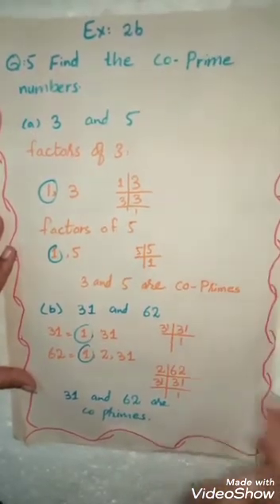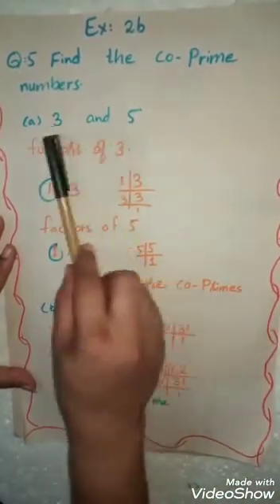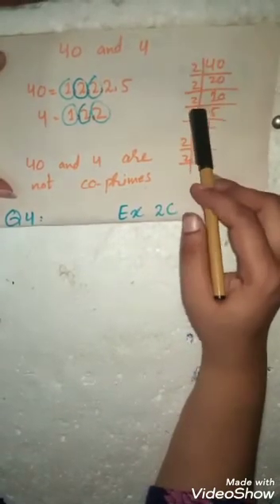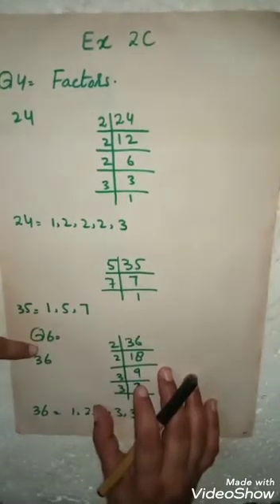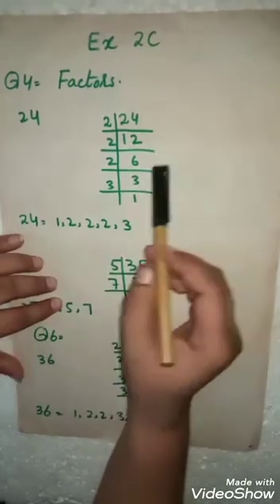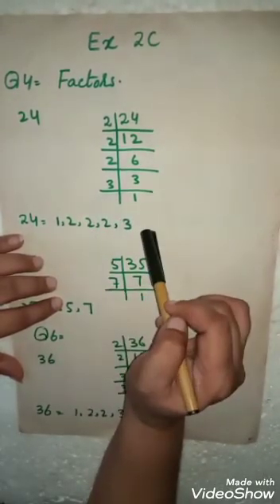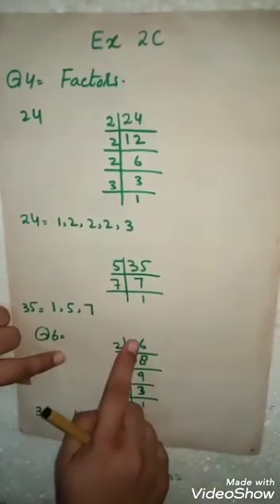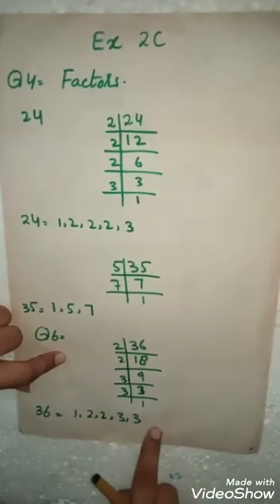Mathematics, Class 4 - Ex: 2b, Q: 5 and Ex: 2c, Q: 4 and 6